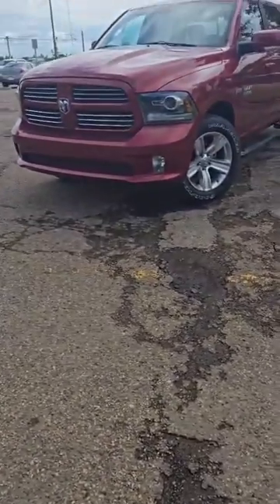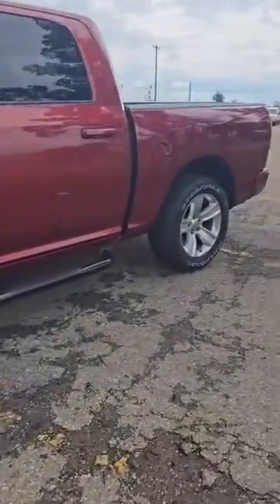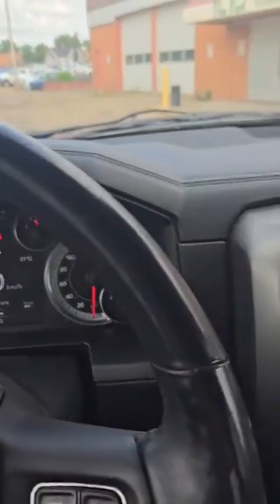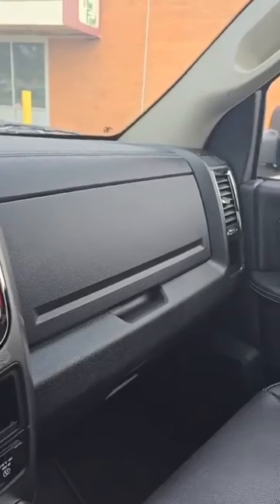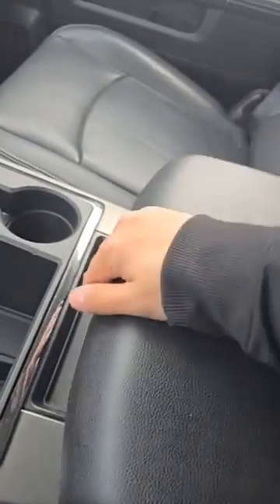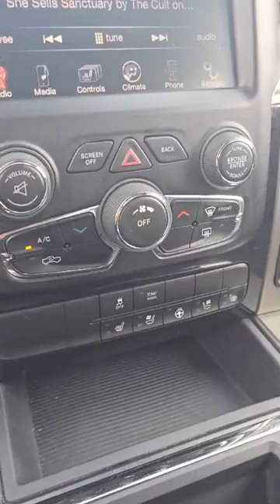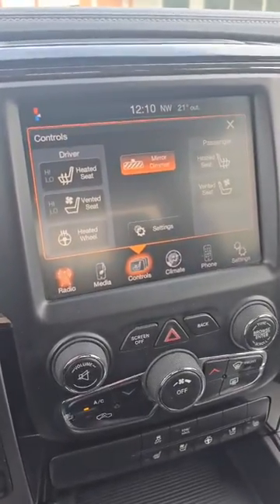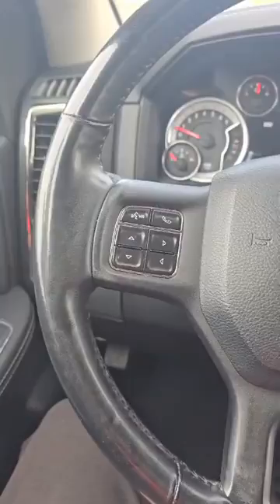July 1, 2024